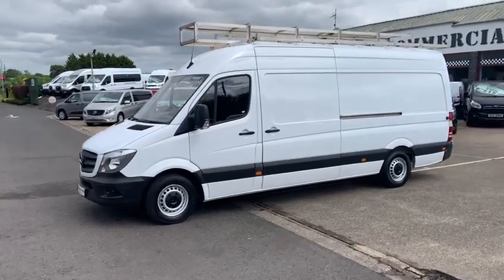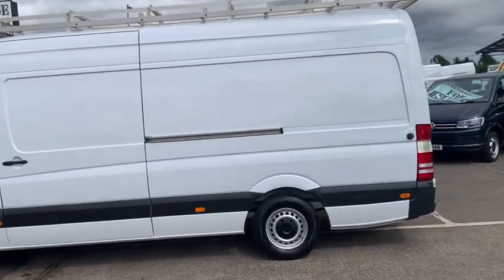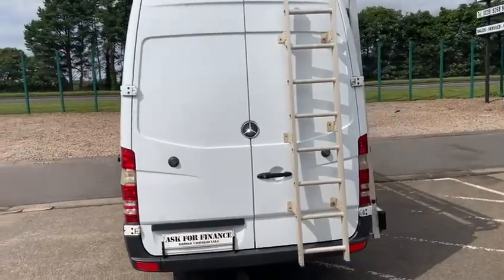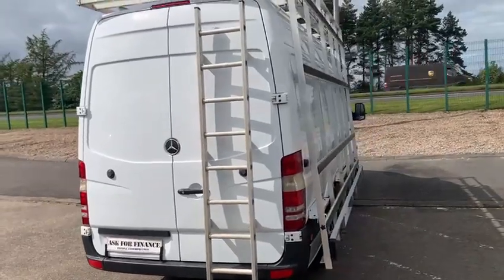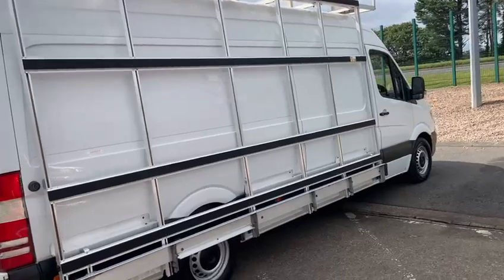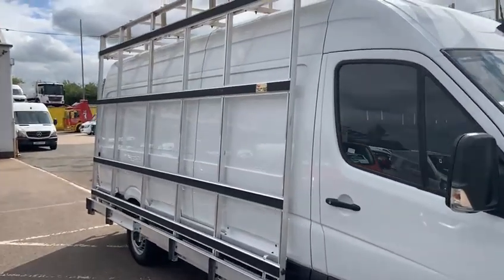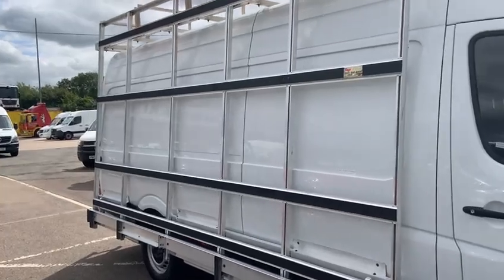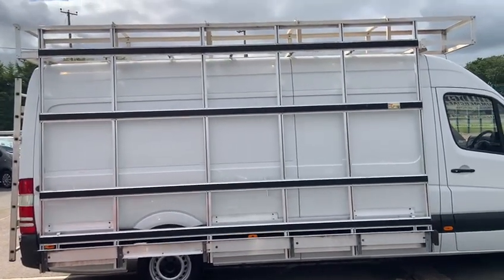192910 Bridge Commercials Ltd 2017 Mercedes Sprinter 324 LWB Rack